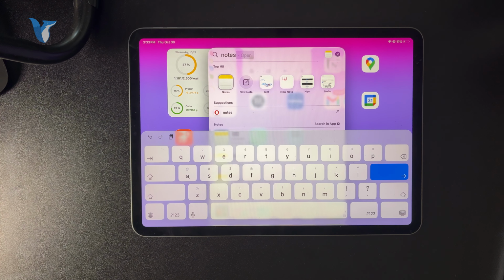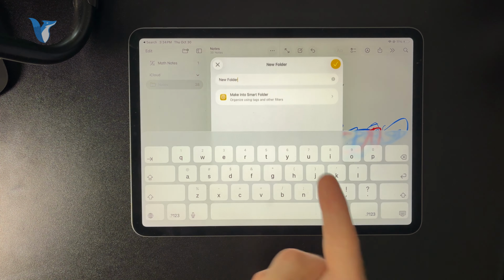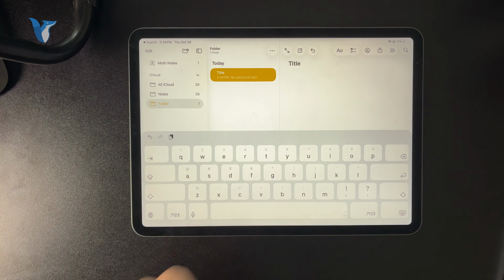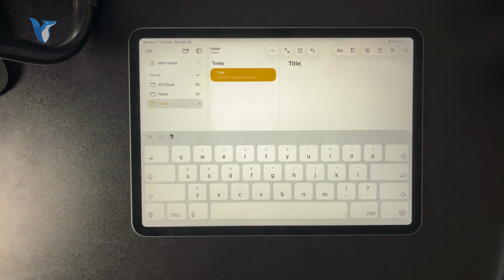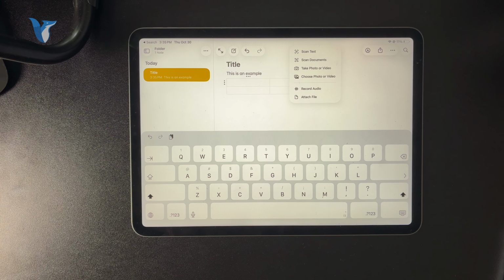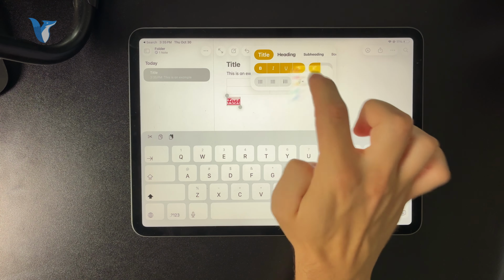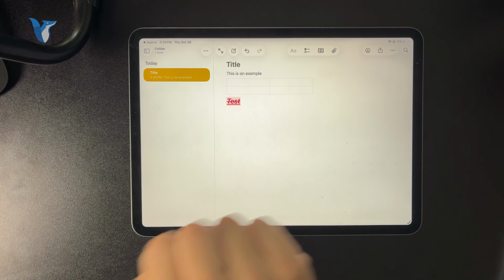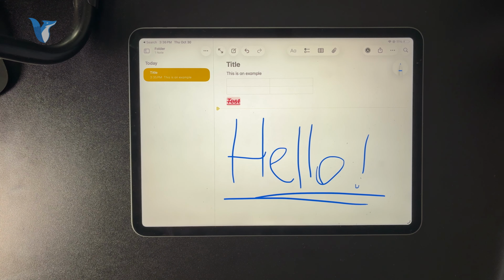How to Use Notes in iPad Pro (tutorial)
Discover how to make the most of the Notes app on your iPad Pro with this simple walkthrough. Whether you’re jotting down ideas, sketching, or organizing your thoughts, this video shows you all the essential features.